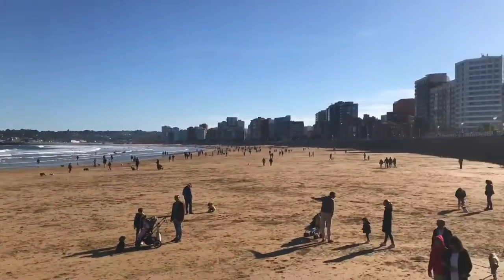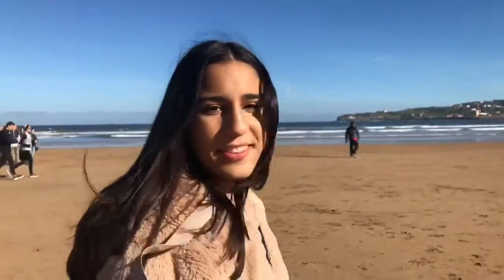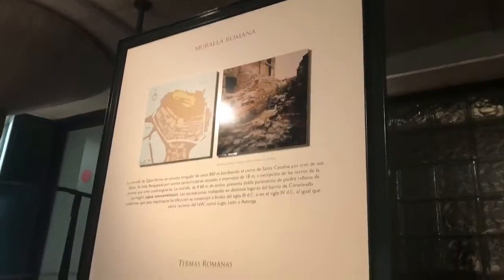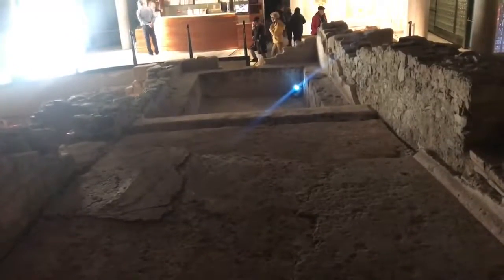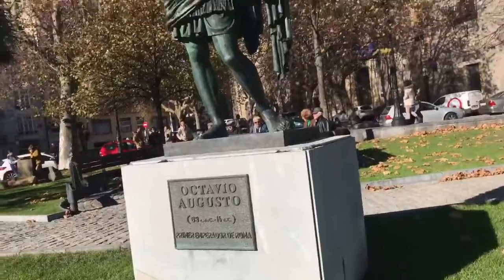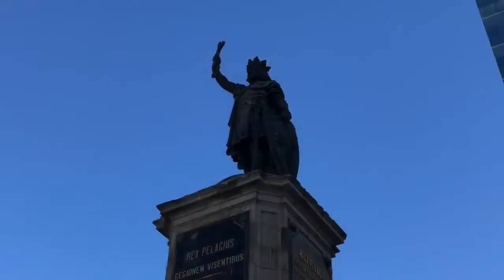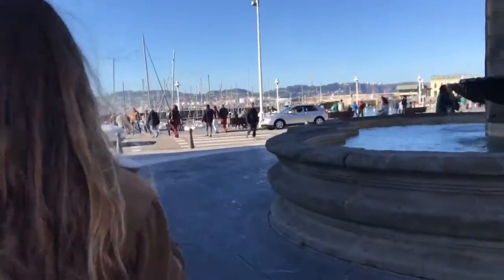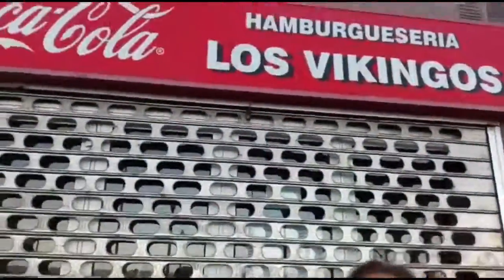WALL OF SAN LORENZO AND MORE... | Alba del Castillo & Lucía Álvarez